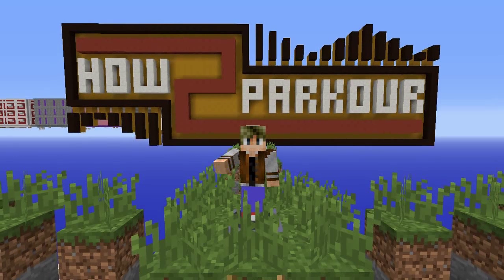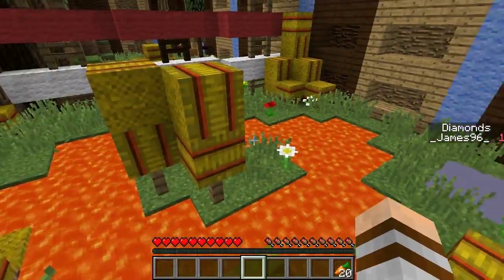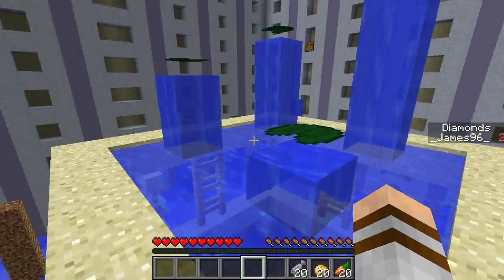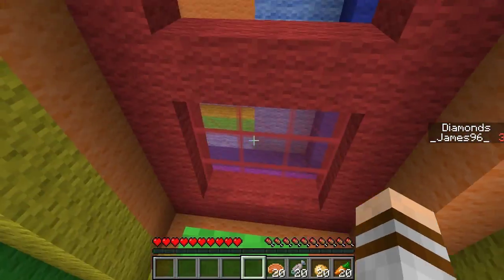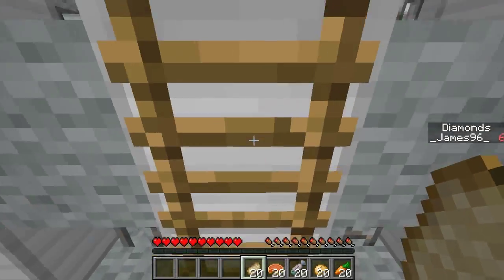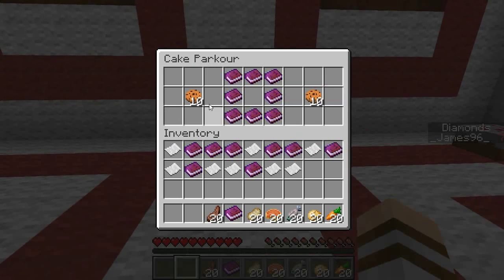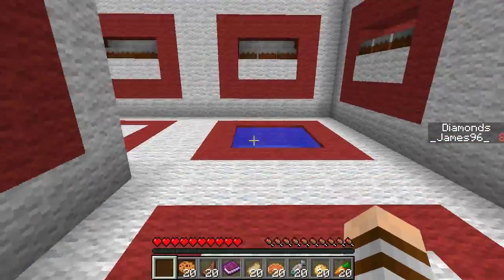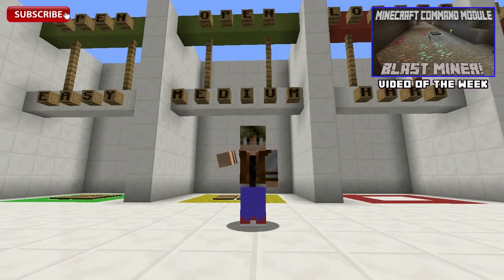Map Challenge #10 - How2Parkour - Damn Cakes!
How2Parkour is a progressively difficult Parkour Map made by 5uperTrinity designed to teach you parkour! Leave a Like for More!